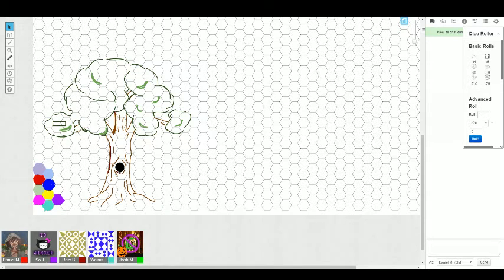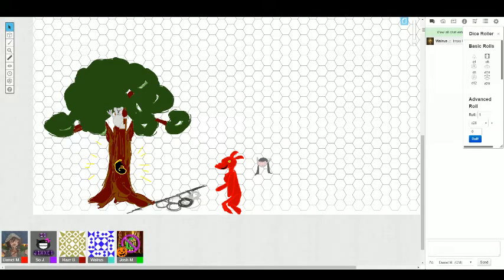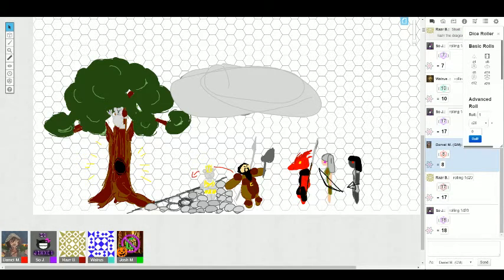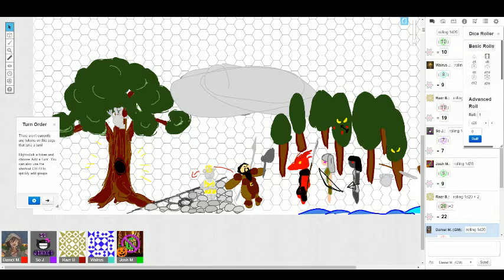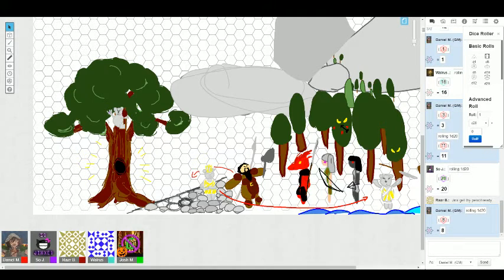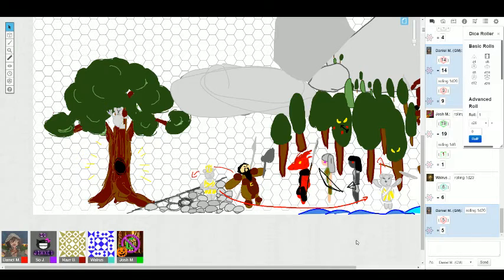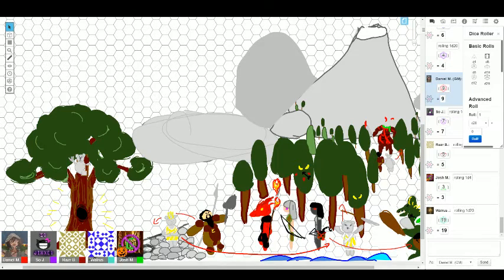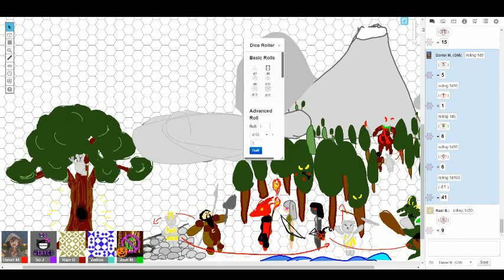D&D Youtube World 1st session new beginnings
Playing a new D&D